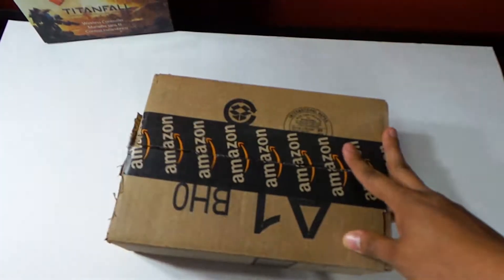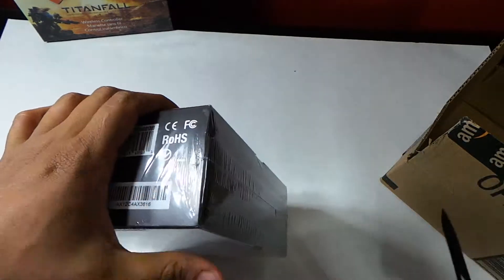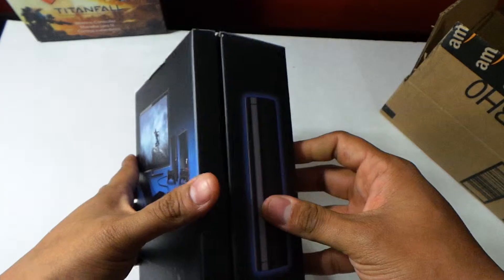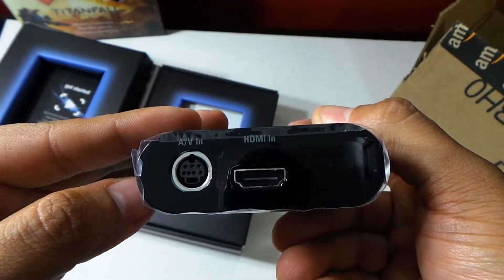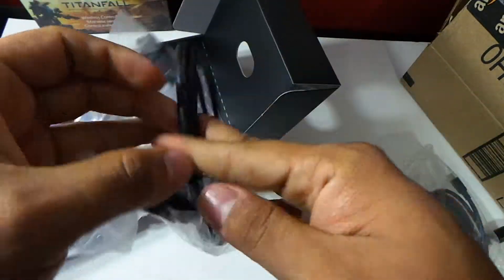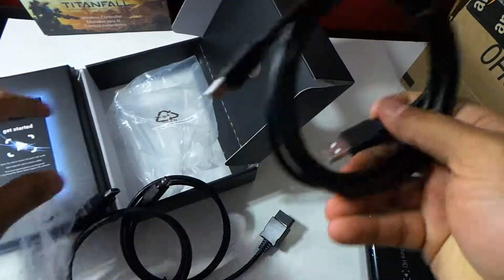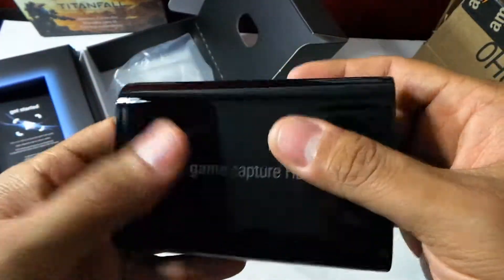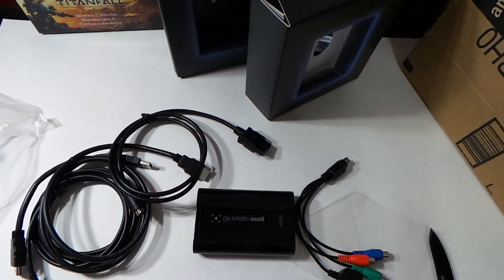Unboxing game capture HD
Whats up guys xRoyalNinja here. My First video is the unboxing of elgato game capture card. Its the tool i will be using to do you-tube videos for you guys. I am super excited and nervous so bare with me. More video are coming and the more i do them the better i will become . I will be posting more videos this week